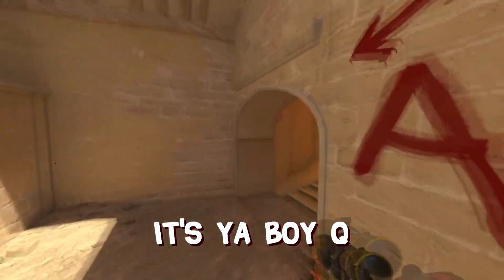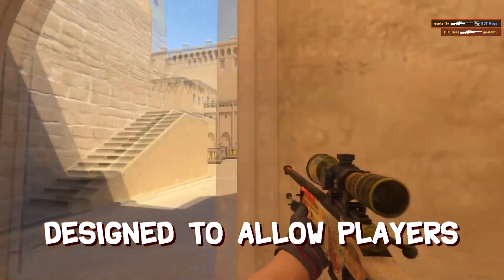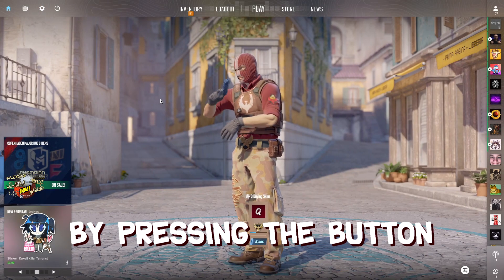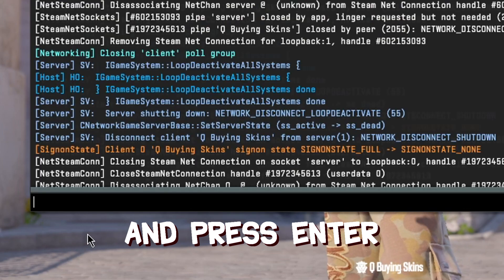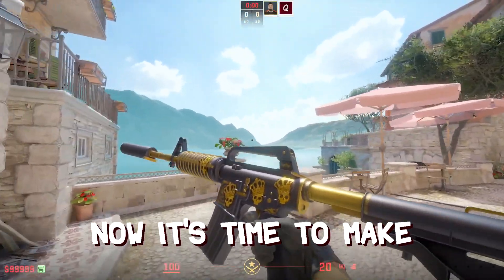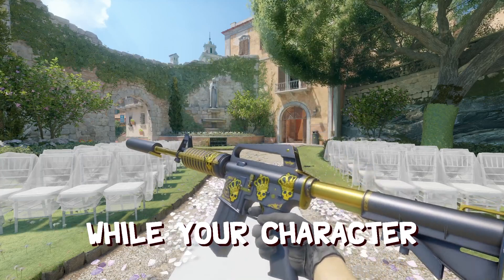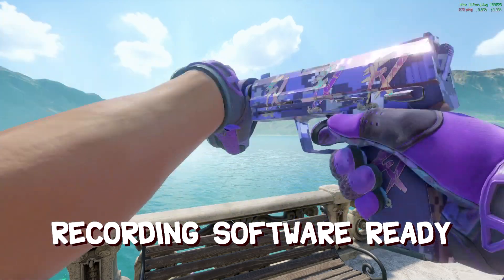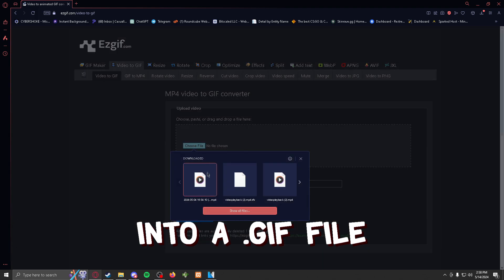HOW TO TAKE SCREENSHOTS LIKE A PRO IN CS2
What's an inspect server? How do you connect to one?
and how can you make your screenshots stand out from the rest?
Today we find out!
Join a great community of skin enthusiasts! Trade, Buy and Sell your in-game items with others, participate in giveaways, and stay up to date on CS2 and TF2 updates!

Online inspect servers/maps:
connect inferno.epidemic.gg
connect nuke.epidemic.gg
connect dust2.epidemic.gg
connect vertigo.epidemic.gg
connect mirage.epidemic.gg
connect siege.epidemic.gg
connect biome.epidemic.gg
connect thera.epidemic.gg
connect overpass.epidemic.gg
connect ancient.epidemic.gg
connect italy.epidemic.gg
connect office.epidemic.gg
connect anubis.epidemic.gg
connect memento.epidemic.gg *shown in video
connect lostcoast.epidemic.gg
Console commands:

connect (server address)
cl_drawhud (true/false)
cl_lock_camera (true/false)
Open Broadcaster Software (OBS) | Recording Software

Shoutout to Hammer Dance for the great guide.